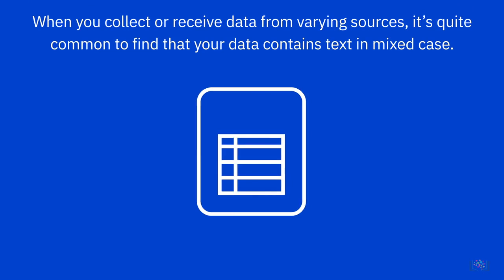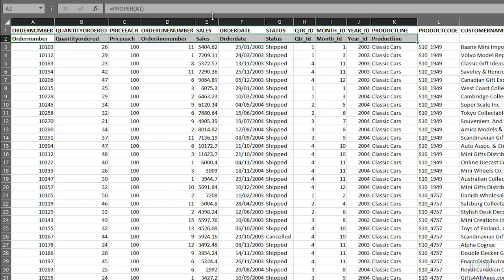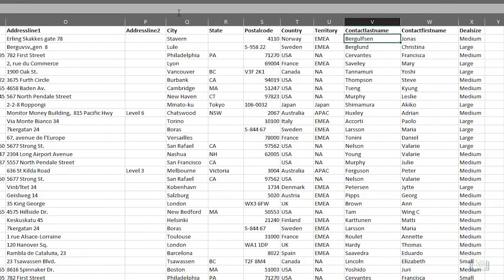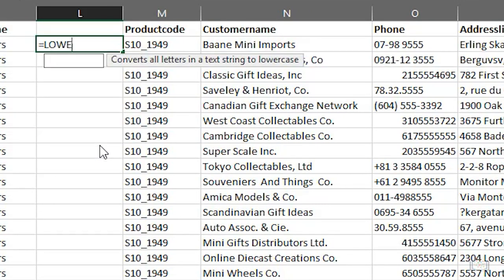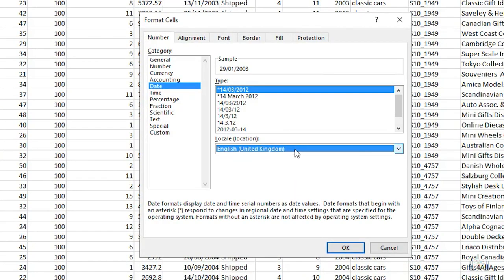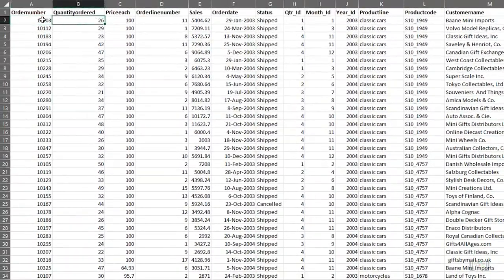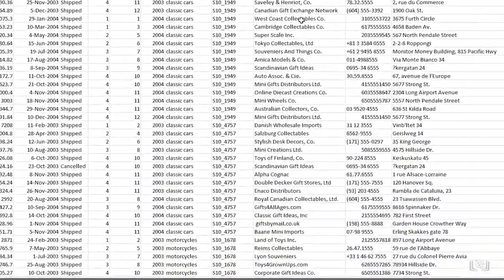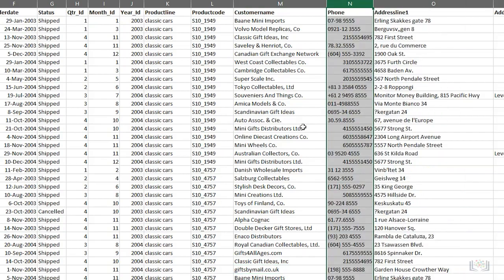Dealing with inconsistencies in data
The video is about dealing with inconsistencies in data. It covers a range of topics, including:
- *Changing the case of text:* Using the upper, lower & proper functions to change the case of text in data.
- *Fixing date formatting errors:* Changing the date format in Excel to match your region's preferences.
- *Trimming white space from data:* Using the trim function to remove extra spaces from data.

The video provides a step-by-step guide on how to perform these tasks in Excel, making it a useful resource for anyone who wants to clean & improve the quality of their data.